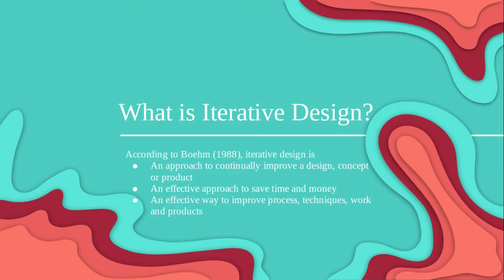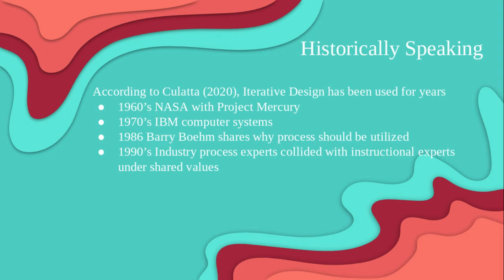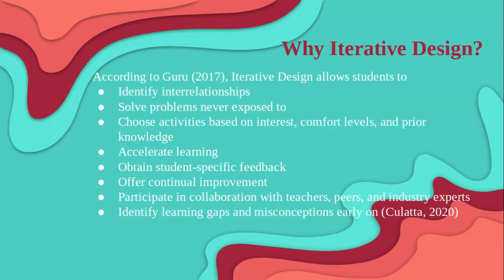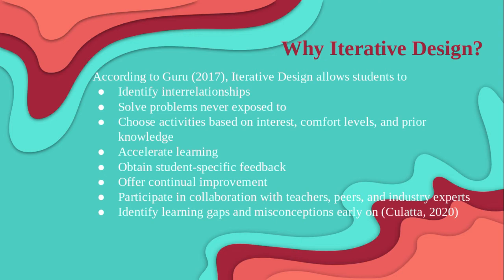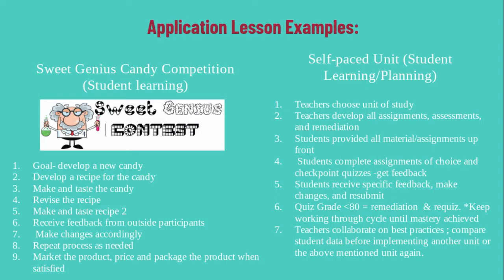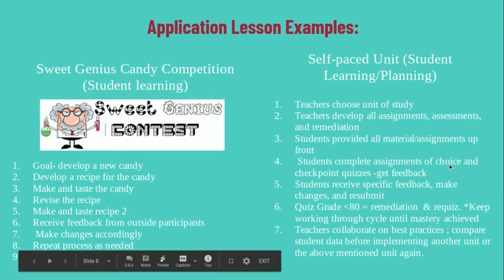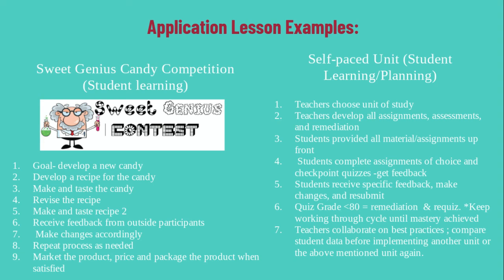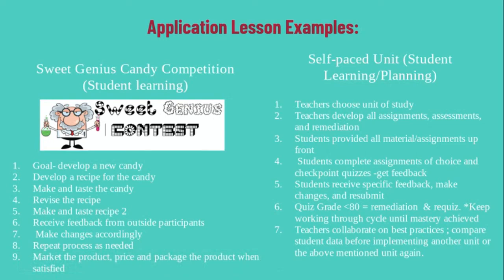Iterative Design in Education Revealed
An overview of iterative design as it relates to curriculum design and best instructional practices